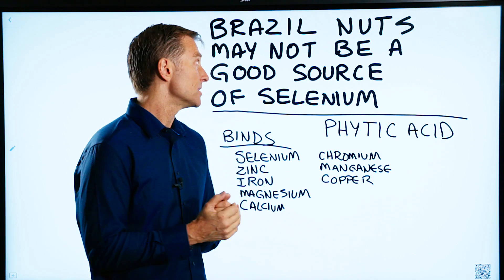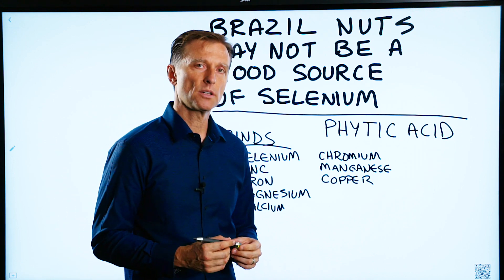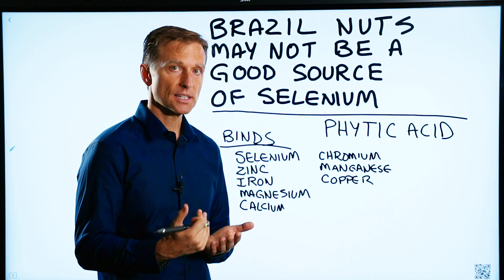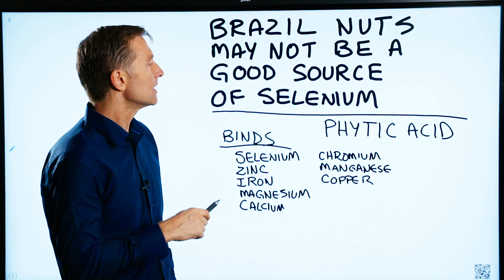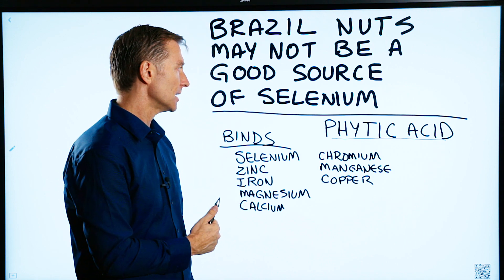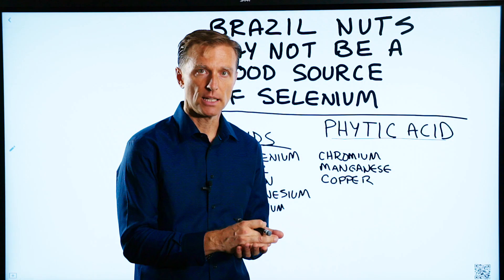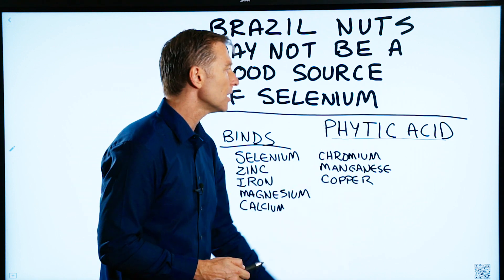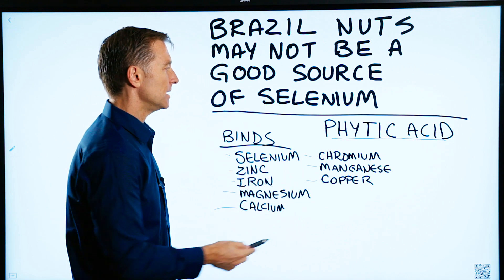Brazil Nuts May Not Be The Best Source of Selenium – Dr.Berg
Selenium is excellent if you have Hashimoto’s disease.

Timestamps:
0:00 Hashimoto’s disease can be helped with selenium
0:36 Phytic acid binds minerals, including selenium
1:09 You could roast the nuts, but here’s the problem with roasting them

In this video, I explain why selenium is vital for people with Hashimoto’s disease, in response to a question about whether Brazil nuts are a good source of selenium.

Selenium is really good for people with Hashimoto’s. It acts as an antioxidant to the high amount of oxidation going on, especially hydrogen peroxide, which it can counter. Selenium also helps convert the thyroid hormone T4 to T3, which is the active form.

But here’s the problem. Out of all the nuts, Brazil nuts have the highest amount of phytic acid. Phytic acid binds minerals, including selenium. So, what you have to do is soak the Brazil nuts overnight in water, to germinate them and get rid of the phytic acid.

If you consume them raw, you’ll have too much phytic acid and you’ll block not only phytic acid but also zinc, iron, magnesium, and calcium, along with chromium, manganese, and copper. You could roast the nuts, but the problem with roasting is that the heat destroys heat-sensitive vitamins like vitamin E, along with the oils that are beneficial.

So, either soak the Brazil nuts overnight or get your selenium from seafood. Then you’ll get the benefits of selenium to help with your Hashimoto's disease.

Selenium will really help if you have Hashimoto’s disease.